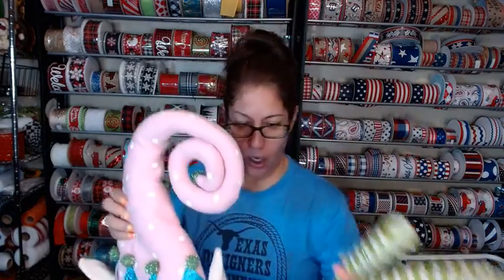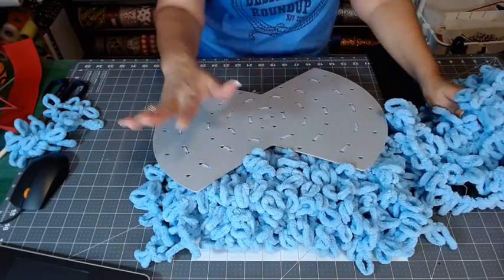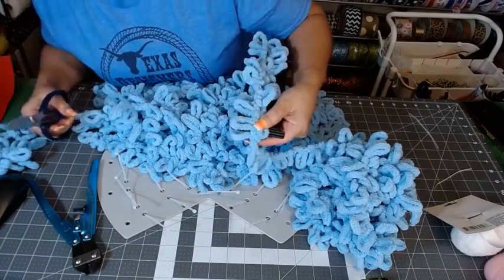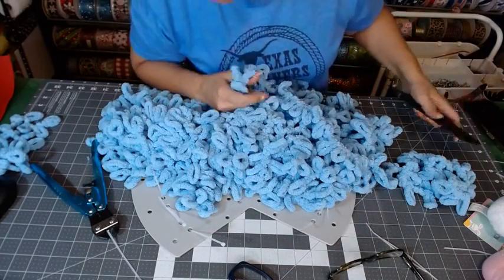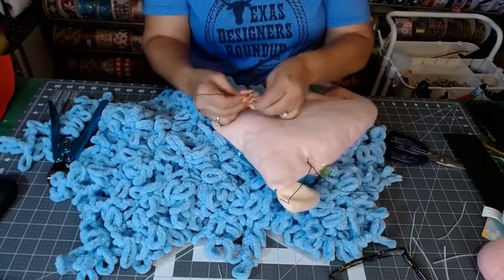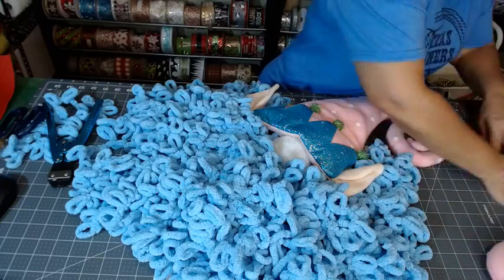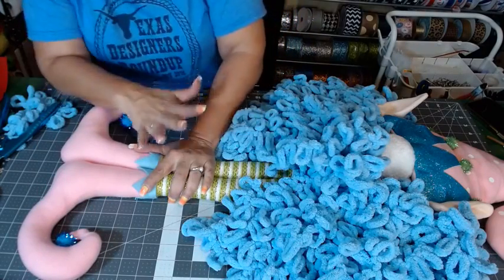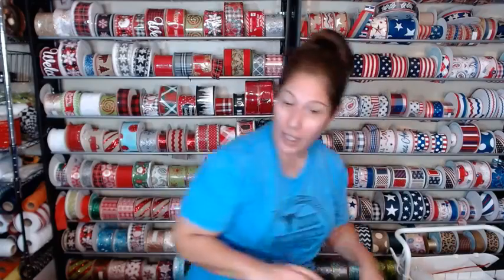How to Make an Elf Wreath | Yarn Craft | Christmas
You can find this design, all of my available wreaths, wreath kits, wreath materials and accents here (including my gorgeous flower centers)